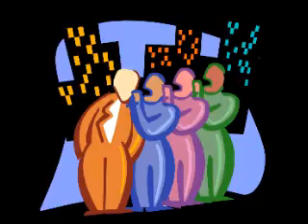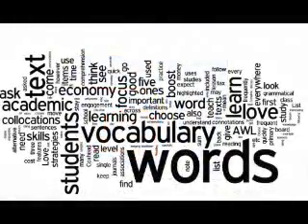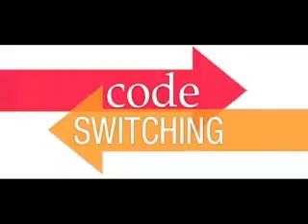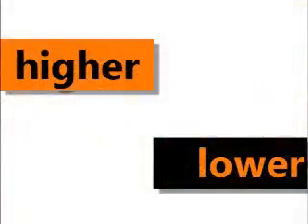SOCIOLINGUISTICS FINAL ASSIGNMENT